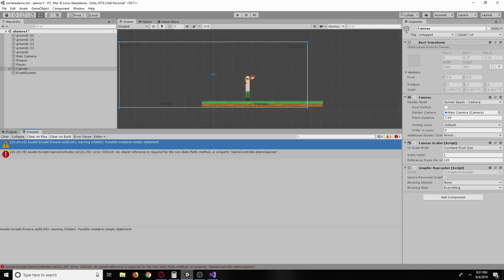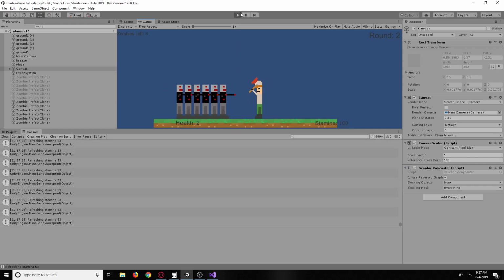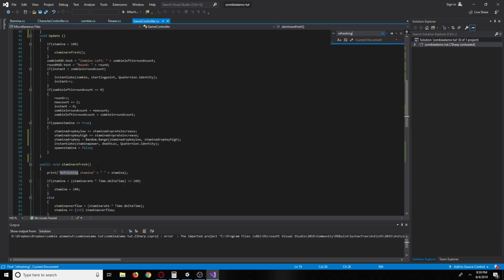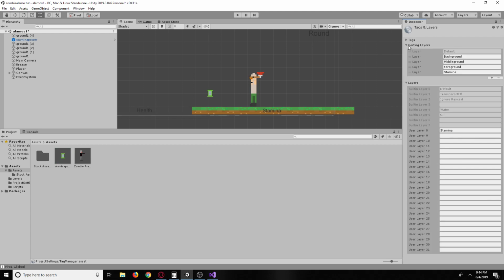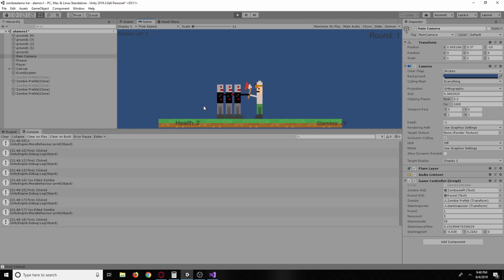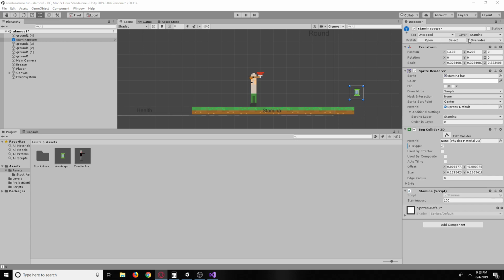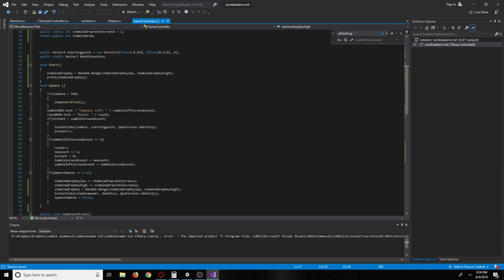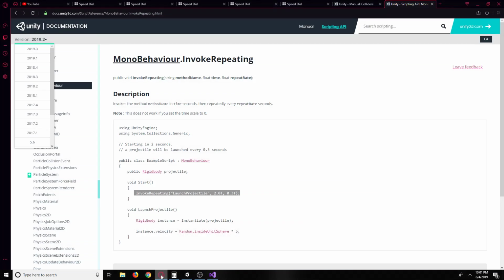Intermediate Unity 10